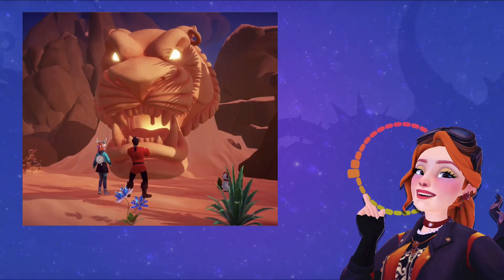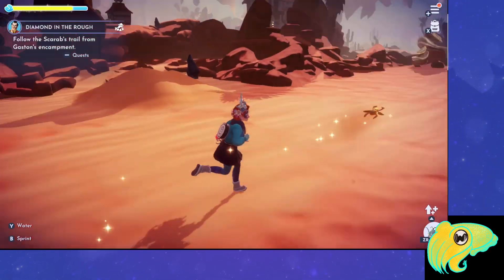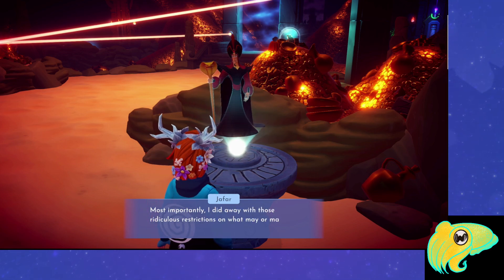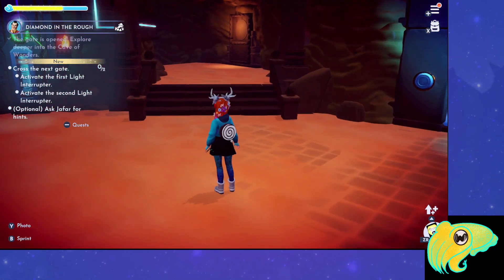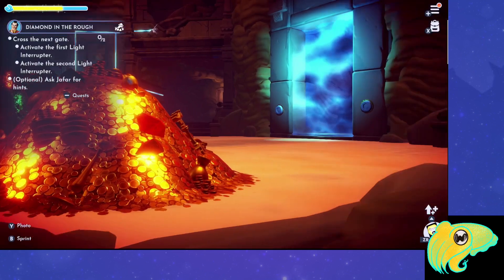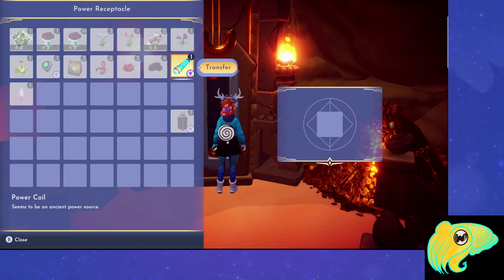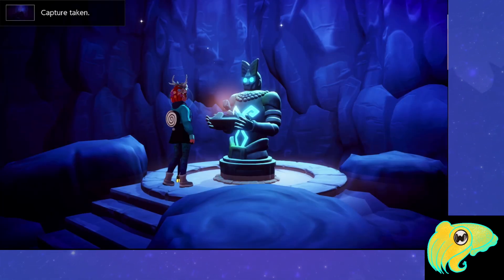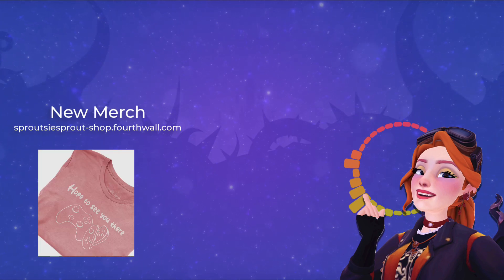Diamond in the Rough Quest Guide & Cave of Wonders Puzzles | Disney Dreamlight Valley A Rift inTime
Here is a complete guide to the Diamond in the Rough Quest in Disney Dreamlight Valley's A rift in Time Expansion Pass in the Glittering Dunes on Eternity Isle. Includes a complete step by step walk through of how to start the quest, where the scarab beetle goes in the desert, how to enter the Cave of Wonders, how to complete every puzzle and every room in the cave of wonders so you can progress deeper into the cave and retrieve the jewel of time in the glittering dunes, how to get the jewel of time and the rewards at the end.
Diamond in the Rough Quest requirements, scarab beetle location, Cave of Wonders Puzzles, Jewel of Time

DDV Update 8 & Expansion Pass live streams:
Day 1 (includes unlocking Jack and Jack friendship quests through Level 7 and starting a rift in time, hourglass, etc)
Day 2- (finishing Jack level 7, expansion pass quest through diamond in the rough, finding rapunzel, sundial etc)

Live First Look at the DDV Apple Arcade version (start of a new game, all tool locations, touch of magic, touch controls how to unlock multiplayer, how to unlock expansion pass, early quests)

Cuttlefish stream pet was drawn & animated by me in Procreate & turned into a stream pet using @ReneChiquete 's Personal Pet Widget for Stream Elements It'll say hi to you the first time you chat in the stream

Realtime during stream open captions were made with OBS Captions PlugIn